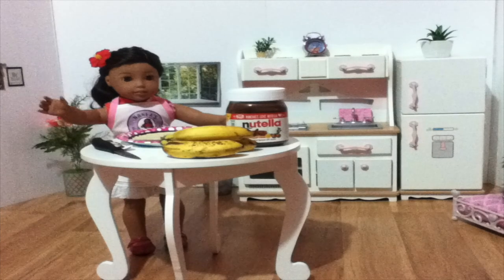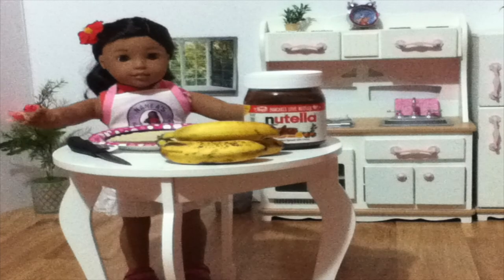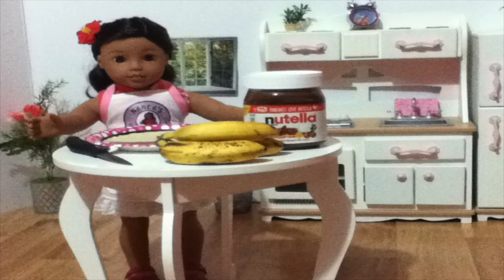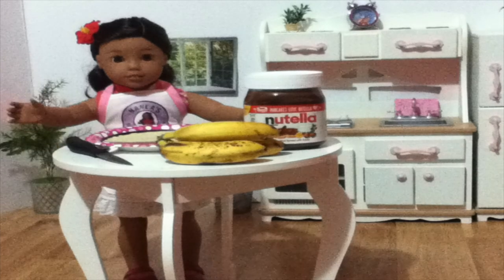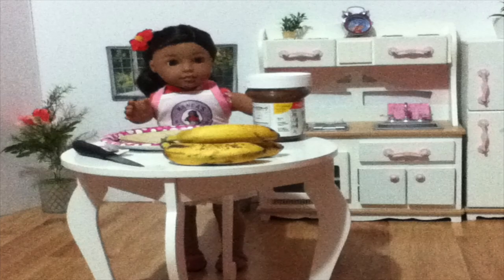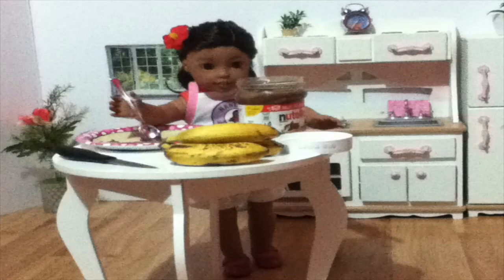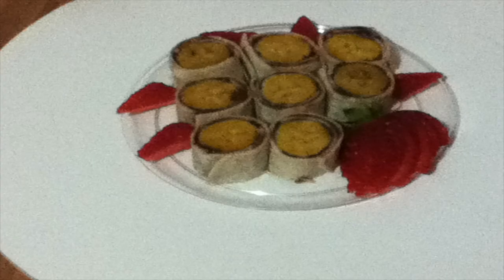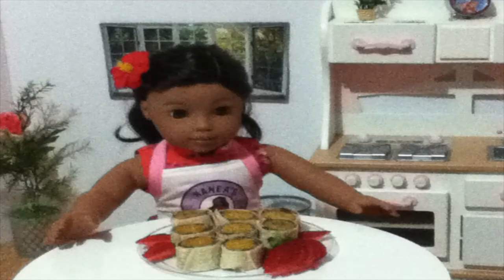American Girl Doll Cooking Show (Episode 1)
Today  is the  Episode 1 of Nanea's American Girl Doll Cooking Show.

Sparkle Skater
OB , FL.32173
USA